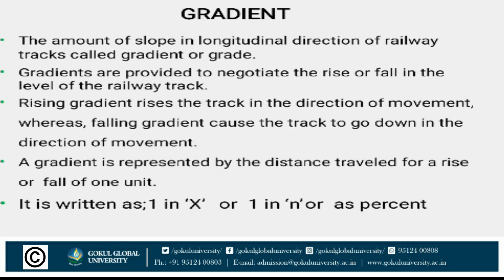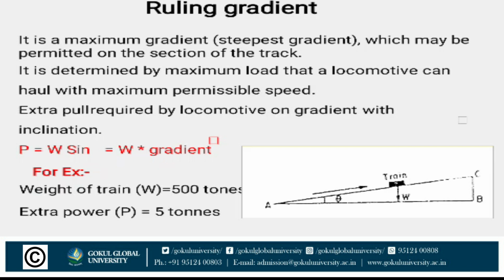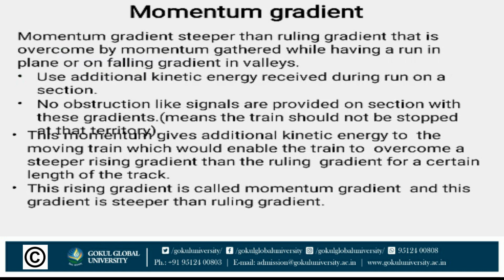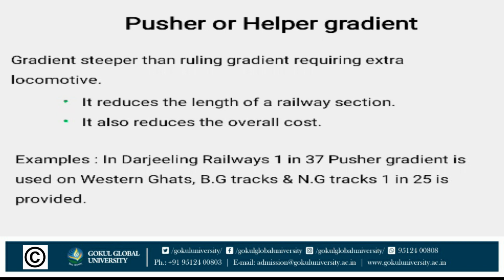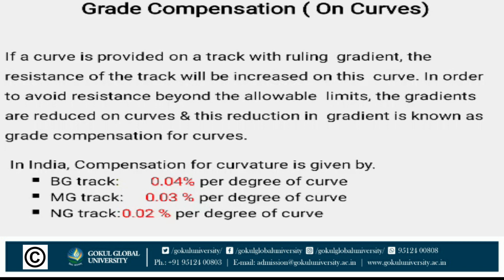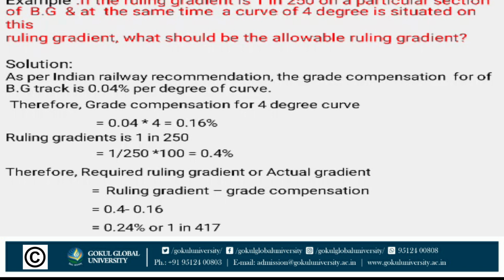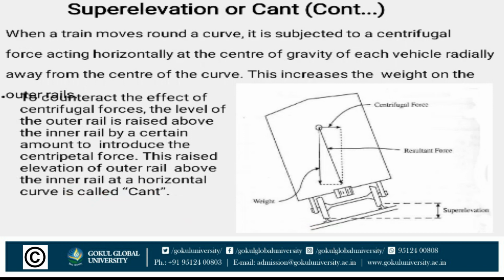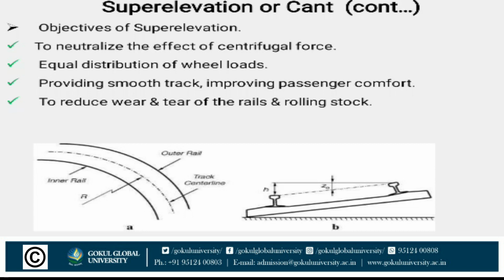Geometric Design of Railway Track - Railway Bridge & Tunnel Engineering - Civil - HCET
Topic – Geometric Design of Railway Track
Subject – Railway Bridge & Tunnel Engineering
Department – Civil